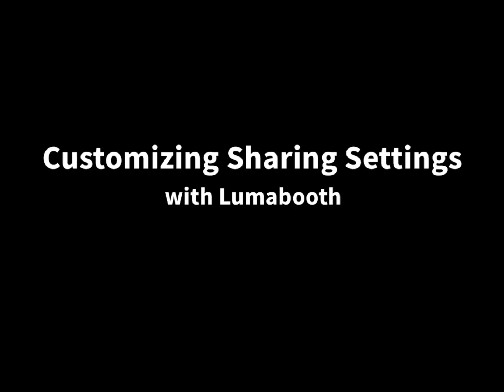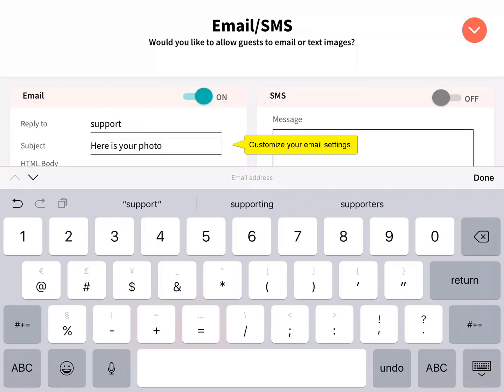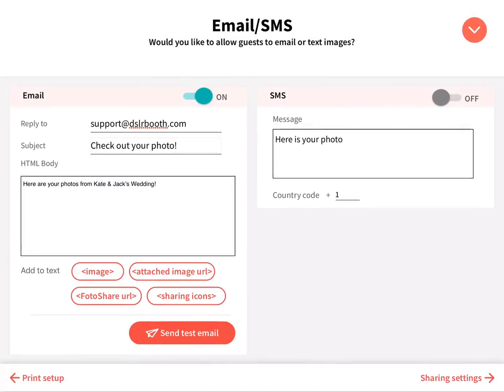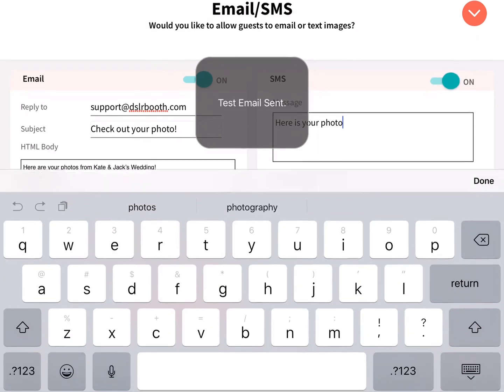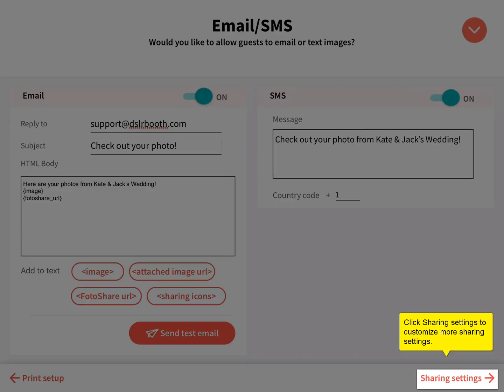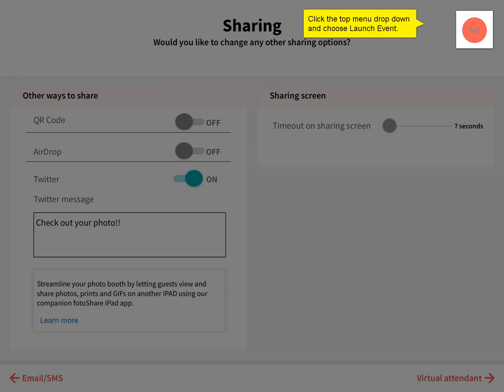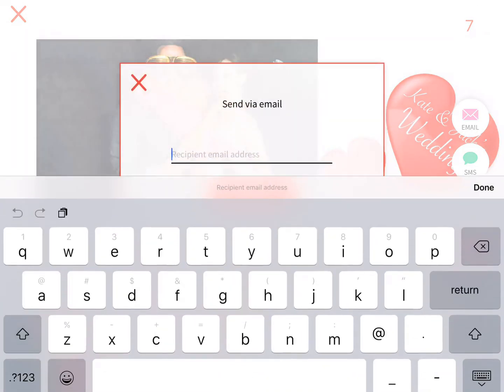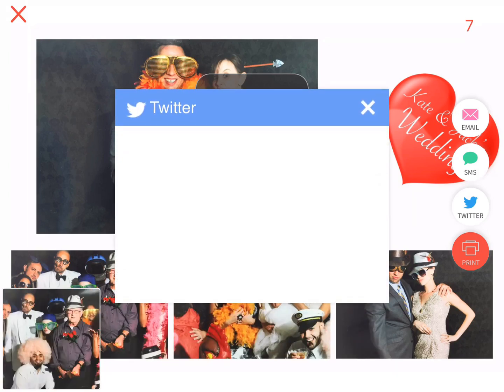Customize Sharing Settings with LumaBooth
Customize your email, sms, twitter and other sharing settings within LumaBooth.